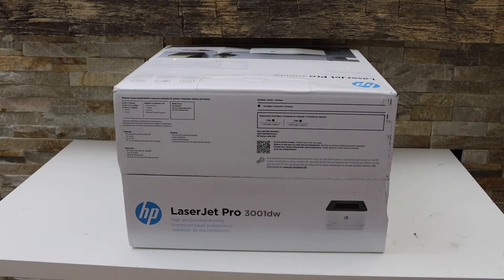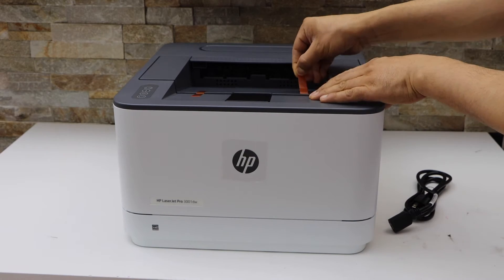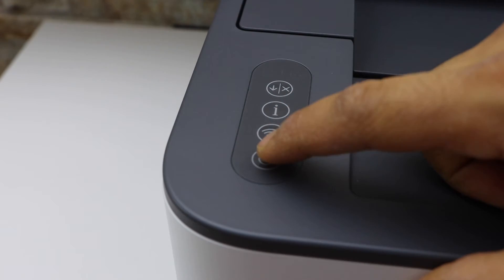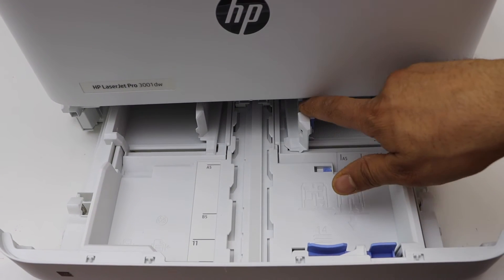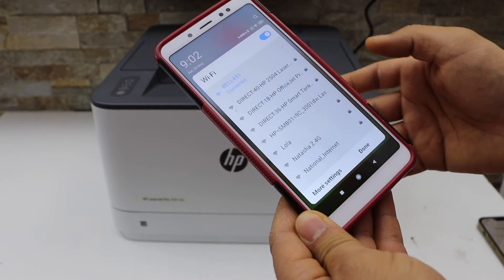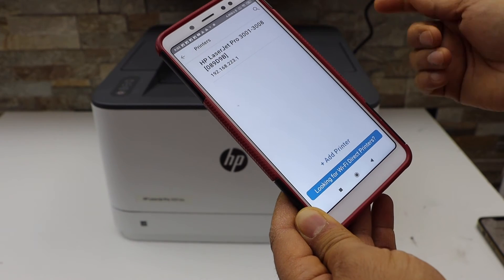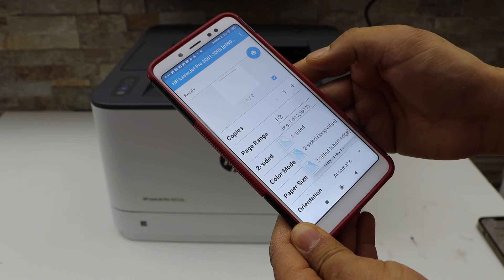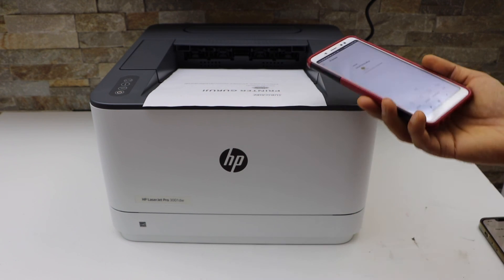HP LaserJet Pro 3001dw Printer Setup, Unboxing, Wireless Setup With Smart Phone.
This video reviews how to quickly unbox and setup the HP LaserJet Pro 3001dw, 3002dw, 3003dw, and 3008dw/dwe Printer using the Smart Phone. This shows how to load paper tray and do 2-sided printing with Android phone wirelessly.